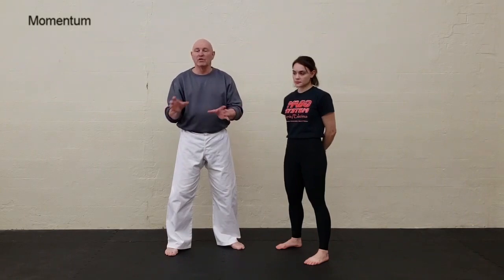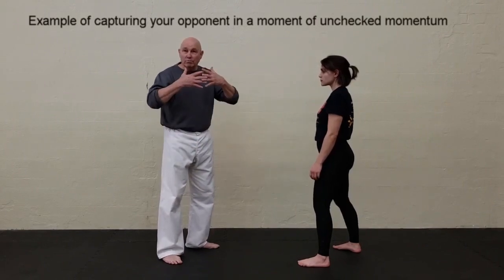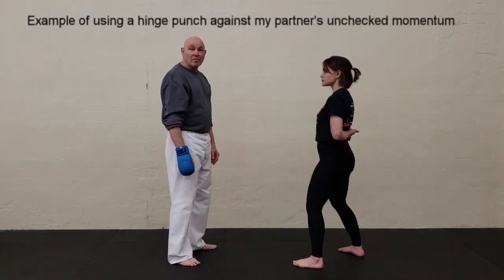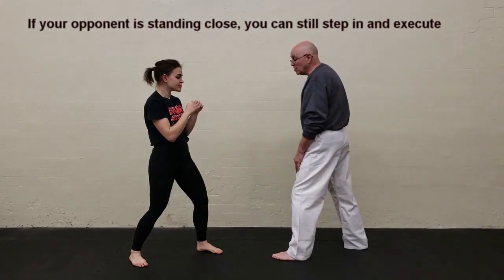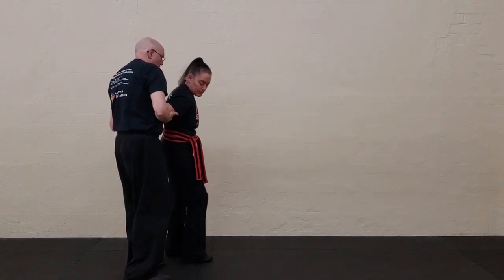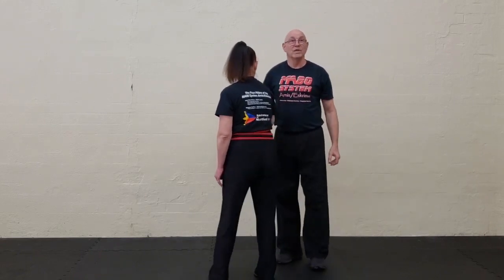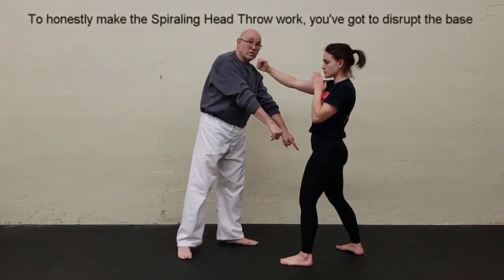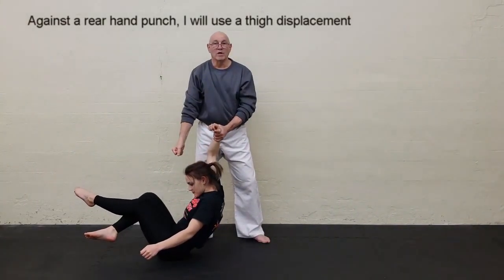Shintai Kyousei Jutsu - Effortless Opponent Body Management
This is a short preview of some of the video content in the upcoming book and 9 DVD set.  This set contains:
Disc 1 - The “Deadly Quartet” & Basic Defensive Actions
Disc 2 - Relaxed Striking
Disc 3 - Handling The Flinch Response, Pressure Sensitivity Drills &
              Trapping Hands
Disc 4 - Preliminaries For Joint Locking & Finger Locks
Disc 5 - Wrist Locks
Disc 6 - Elbow & Shoulder Locks
Disc 7 - Projections & foot Displacements
Discs 8 & 9 - Throws